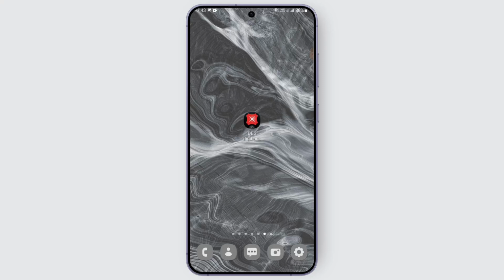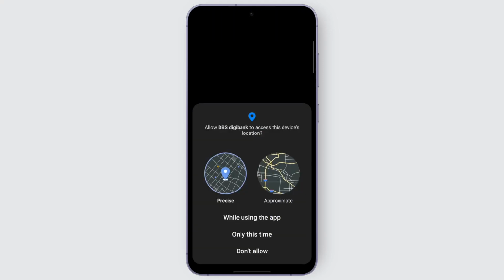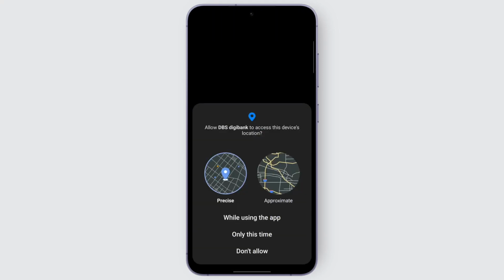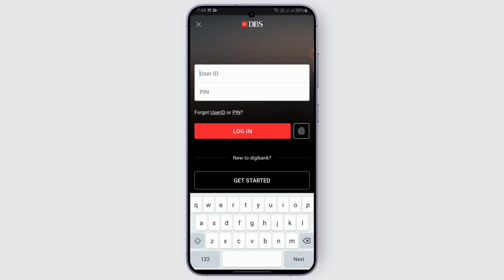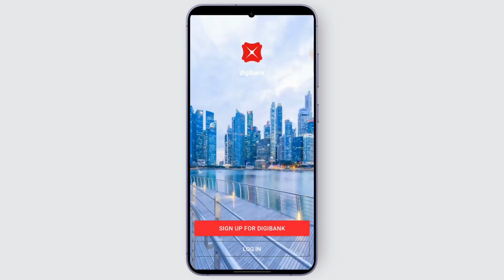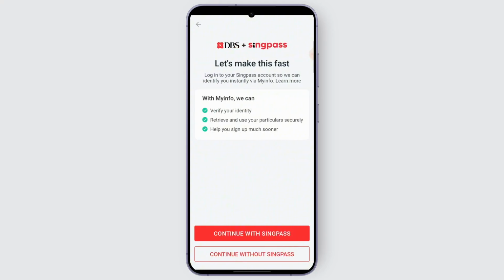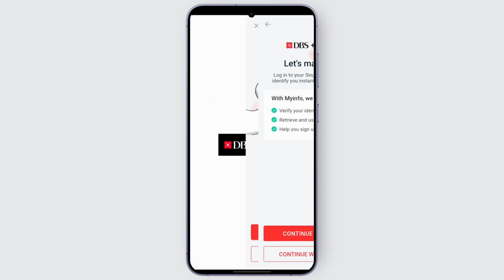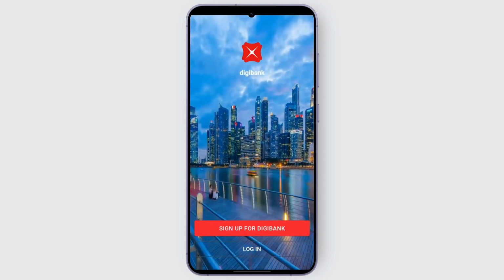How to Login into DBS Mobile Banking App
Learn how to log in to the DBS Mobile Banking App with this simple step-by-step guide! This video will show you how to access your DBS account securely, including downloading the app, entering your login credentials, and using security features like biometric authentication. Whether you're asking, "How do I log in to the DBS Mobile Banking App?" or need help getting started, this tutorial has you covered. Watch now to manage your finances on the go with DBS Mobile Banking!

Timestamps:
00:00 How to Login into DBS Mobile Banking App
00:10 How Do I Access My DBS Account on the App?